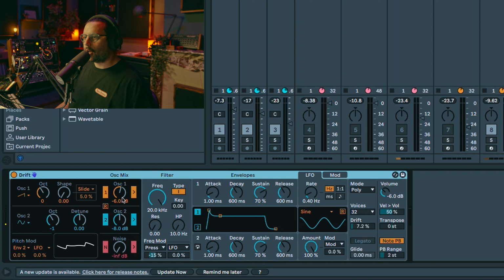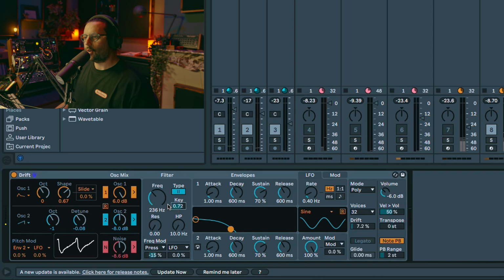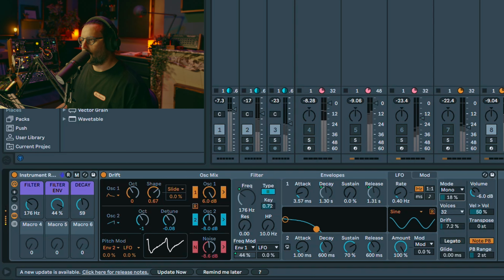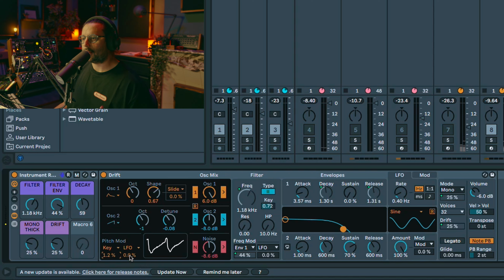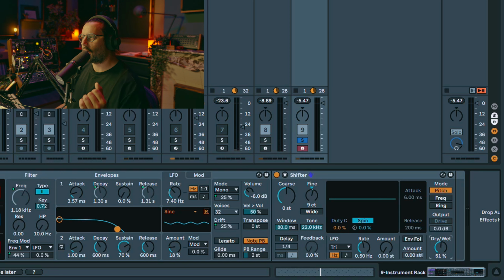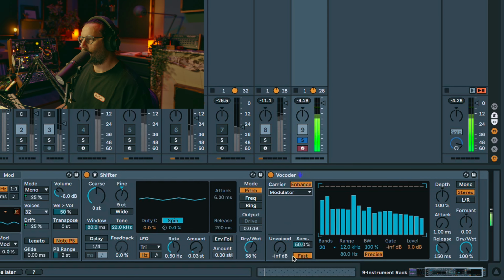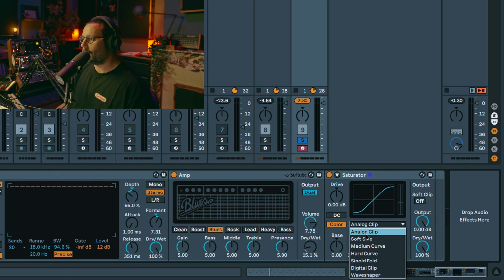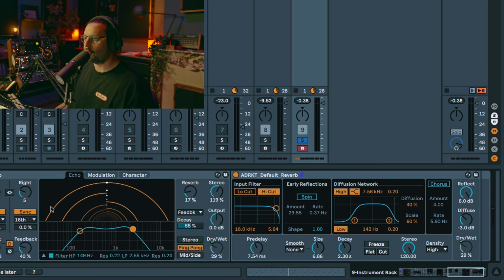How to make Hypnotic Techno Keys (free preset)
Ableotn Dirft is really good to make mesmerizing Hypnotic techno keys, synth or even techno bass...
We used ableton drift and the stock plugin only to create a hypnotic techno keys, you can also grab the preset for free down below..

⌚ Timeline:
00:00 How it sound
00:17 Drift Preset
04:22 Effects